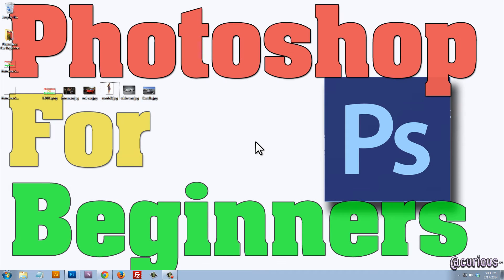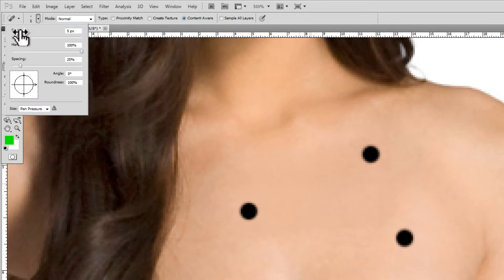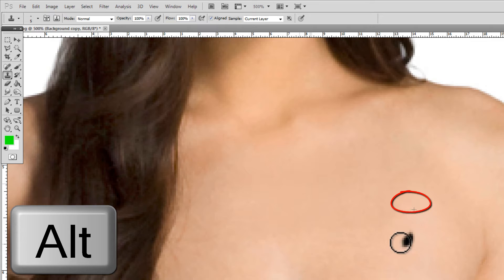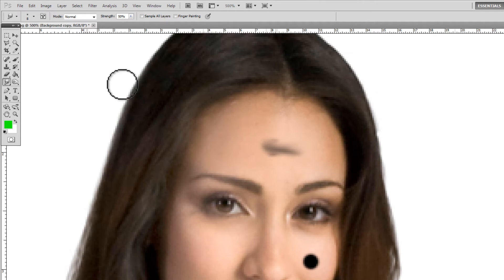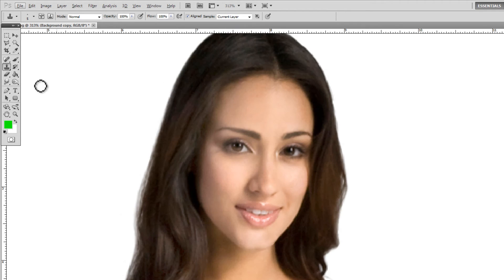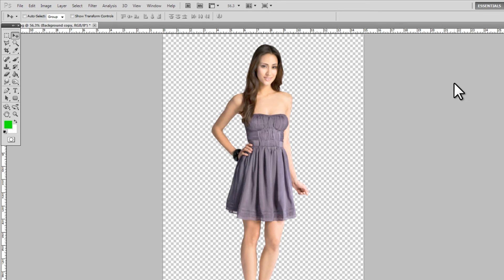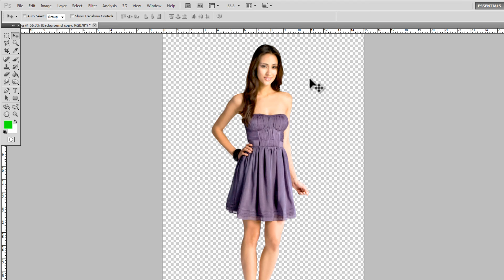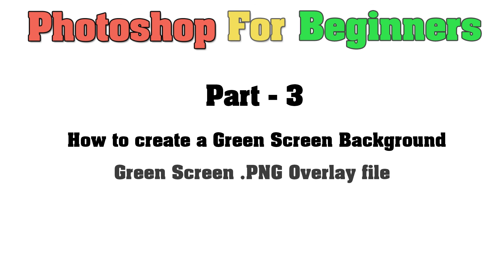Top 3 Photo Re-Touching Tips For Adobe Photoshop - Help Tutorial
In this video, I'll show you 3 simple ways to re-touch and edit photos in Photoshop.  Using the spot healing brush tool, you can cover up freckles and blemishes on headshots, portraits, cover photos, etc. The clone stamp tool and smudge tool will also work, but not quite as well if you are attempting to 'replace' the area.  If you need to edit and enhance your images, you can do some of that from the Image , Adjustments menu from the top of the screen. Once there, you can adjust the brightness and contrast, exposure, vibrance, invert the colors and much more!

This video addresses the following questions
What is the best way to re touch up a photo?
How to remove freckles from image
How to enhance a headshot
How to photoshop my headshot
How can I remove blemishes in adobe photoshop?
What is the easiest way to cover up spots on photo?
How to professionally touch up a photo
How to apply filter effects to photos in photoshop

Thanks!